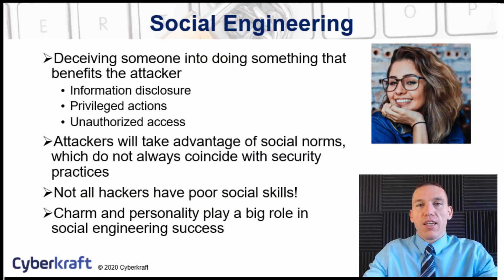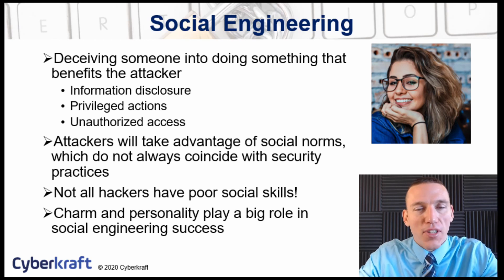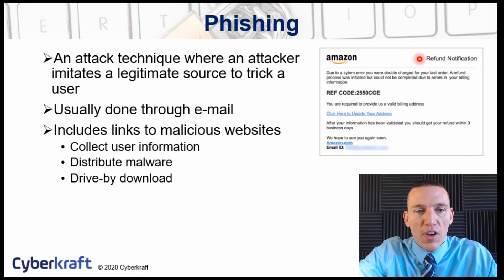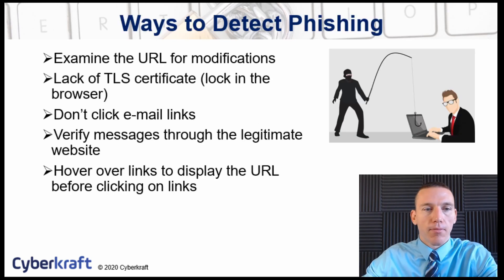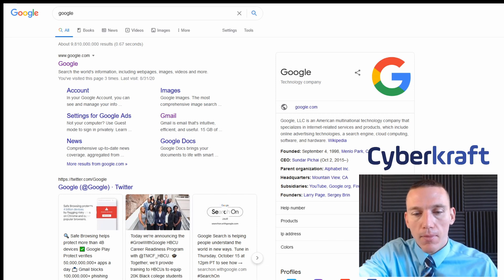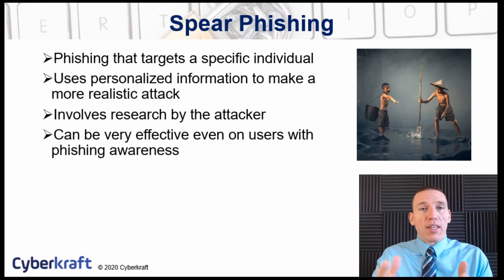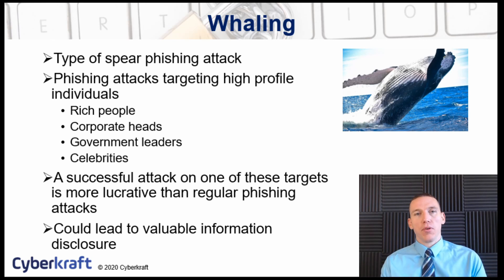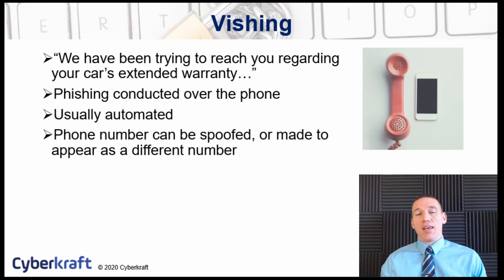Phishing - Security+ SY0-601 Domain 1.1.1